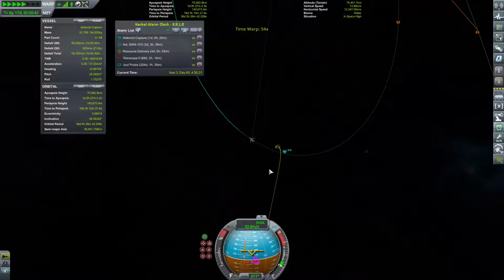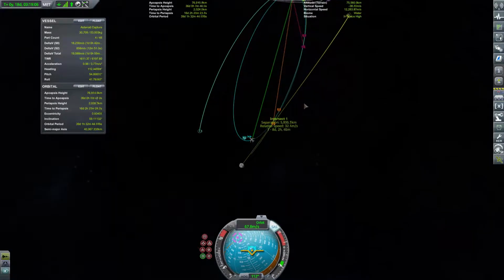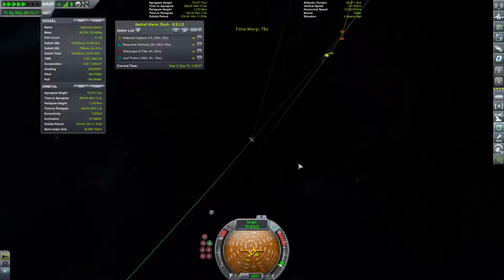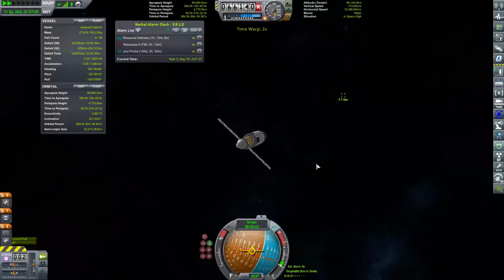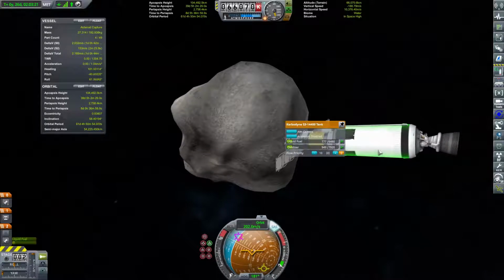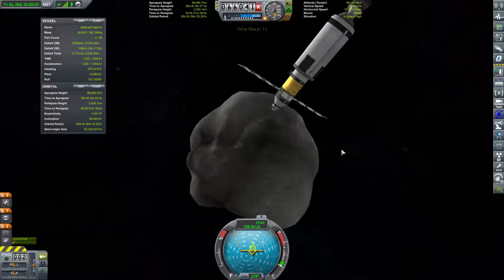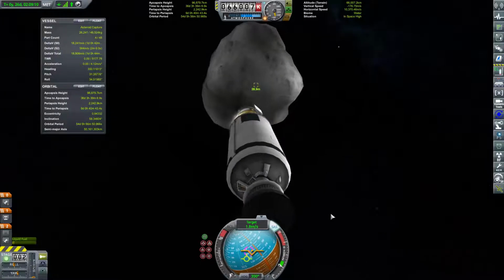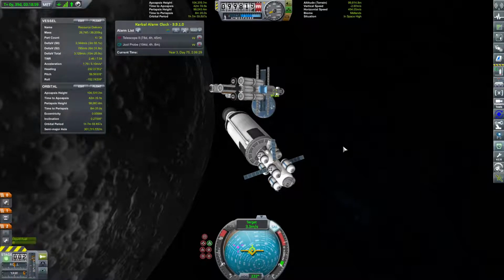Kerbalism - S03E60 - Asteroid Capture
After a long time, We can finally catch the Asteroid, for the good of Kerbal Kind everywhere!